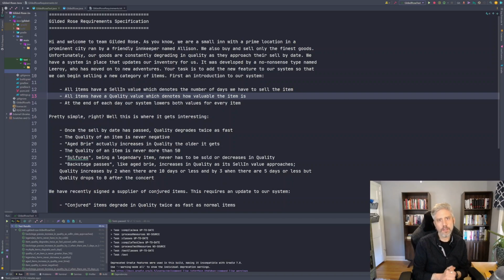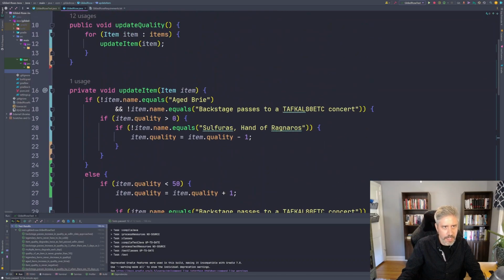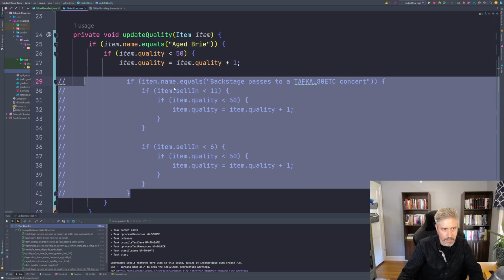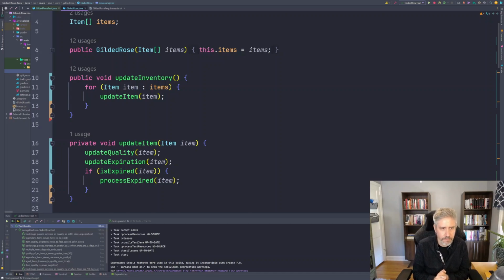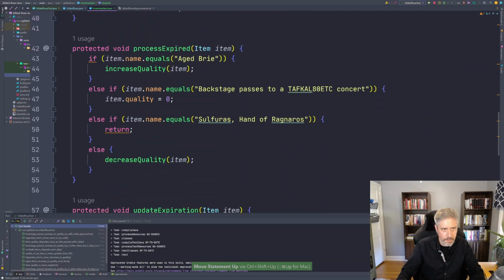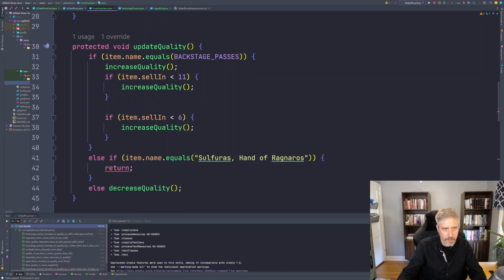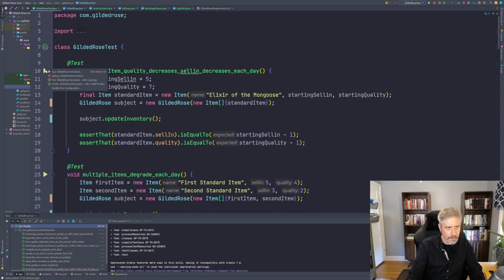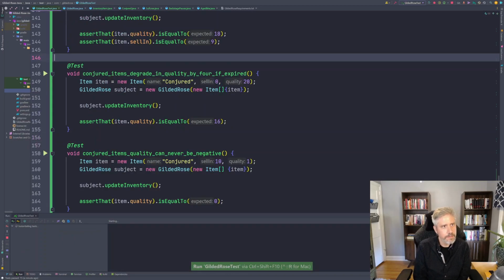Refactoring - The Gilded Rose Kata (in Java)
Follow along as I work through the Gilded Rose Kata. I added a set of JUnit microtests for the Kata. My fork can be found here:

You can find the original on Emily Bache's github account. It has the kata in many languages.

NOTE: This is an update to a previous video where the was a problem at the end.